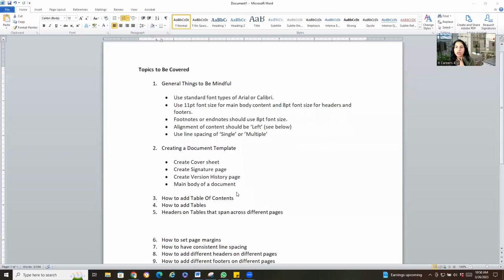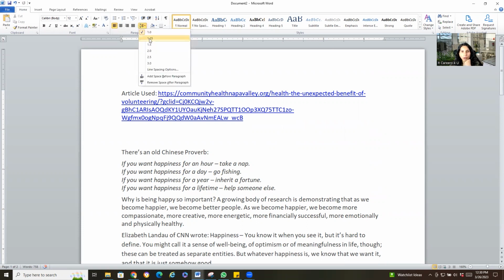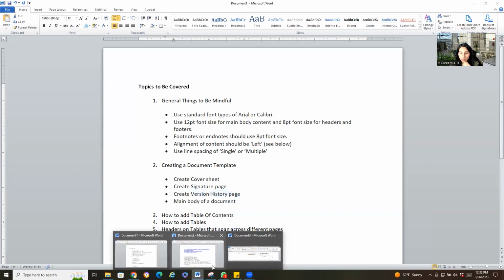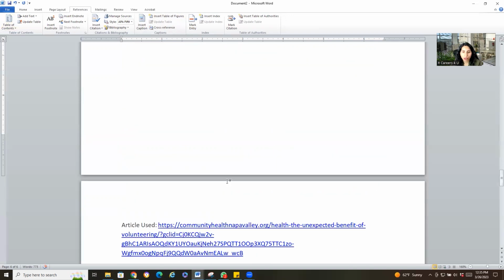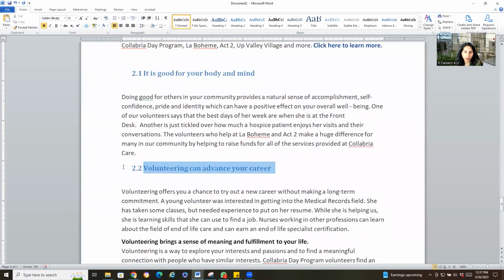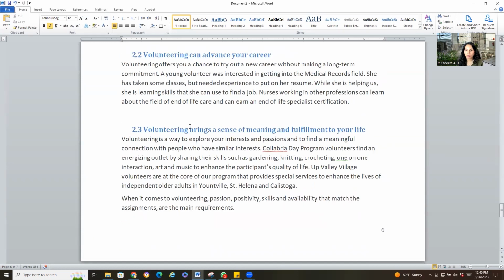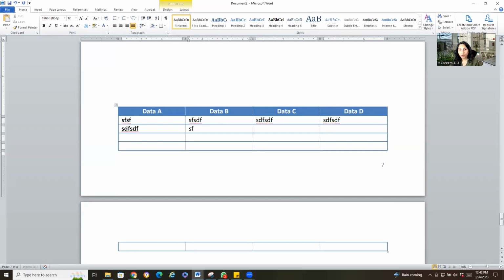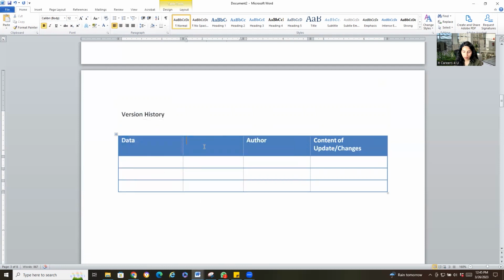Unlock the Secret to Professional Documents: Business Analysts, Scrum Master and Project Managers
If you're a business analyst, Scrum Master, or project manager, you know that creating professional documents is essential for success. In this video, I'm going to show you a secret that will help you format your MS Word documents for a professional appearance.

This secret will help you format your documents so that they look great and are easy to read. Whether you're a business analyst, scrum master, or project manager, this information is essential for success!

Join us in our FREE Facebook group for a chance to attend live training sessions